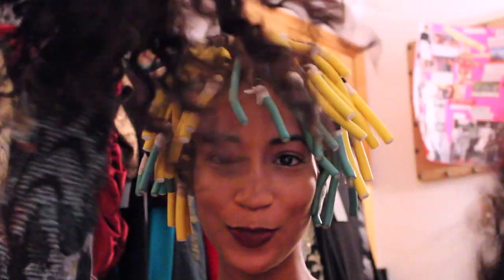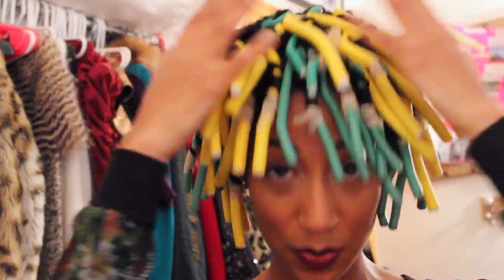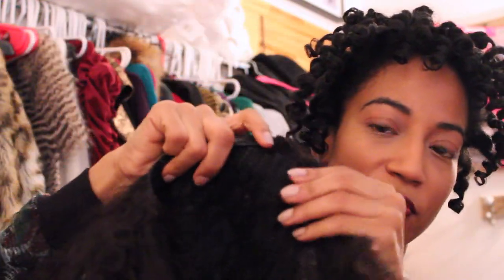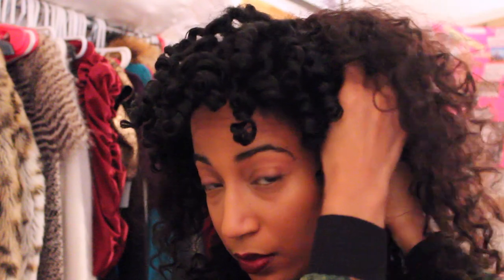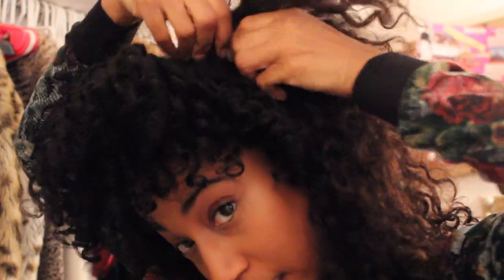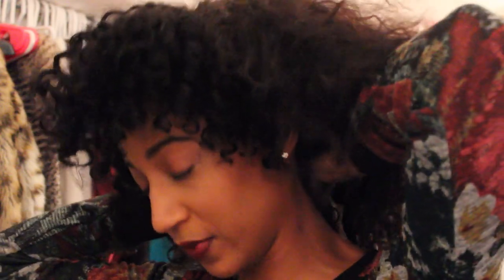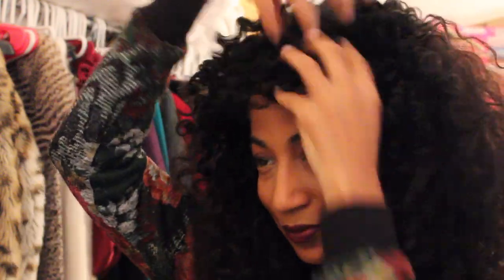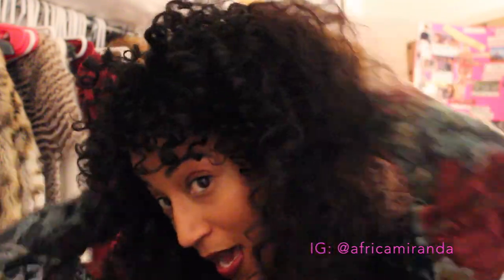Signature Style: Custom Indian Hairpiece (Tutorial)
Tutorial of my Signature Style: Custom Indian Hairpiece.  This is one of my most asked about looks!  I break down how I apply and style my 2 main hair pieces.

Hair: sunnyshair.com Virgin Indian Kinky Curly (you can also use Natural Curl)
Shorter piece: 14"
Longer piece: 18" and 22"

For custom wigs:

Ricco Thomas
Eventbrite.com: search RIPP Extension Construction Class

Angela Johnson
Total Makeover Salon

Lips: MAC Media